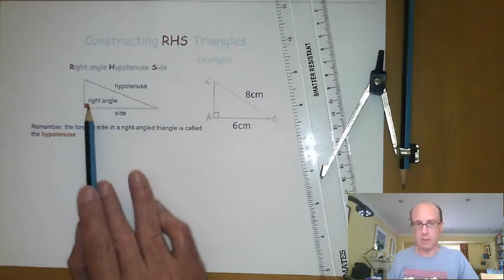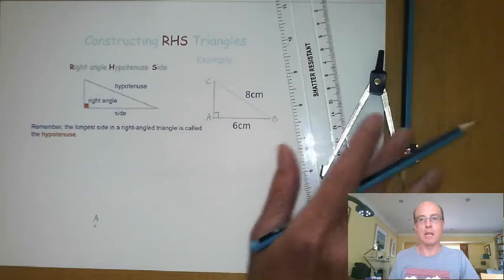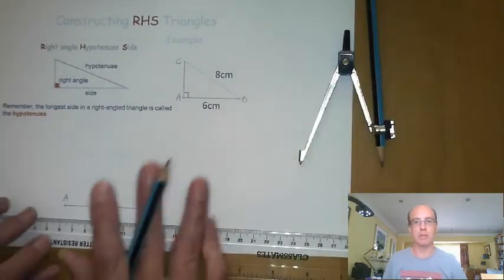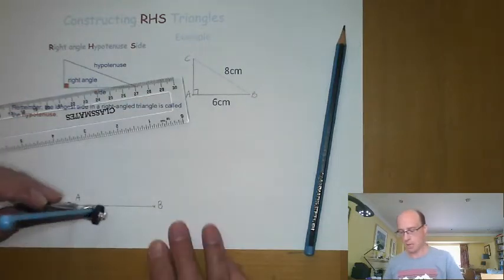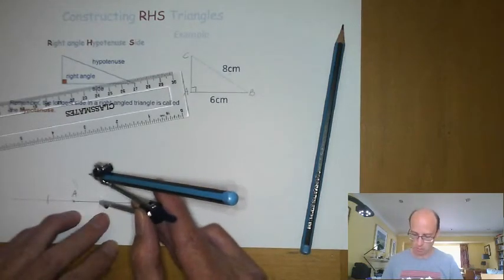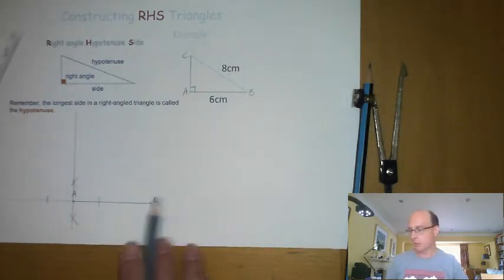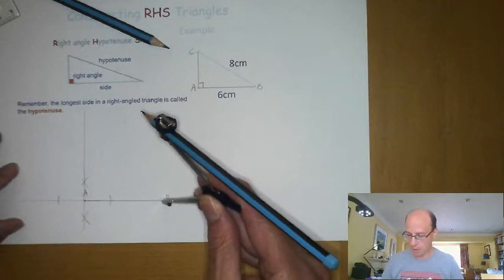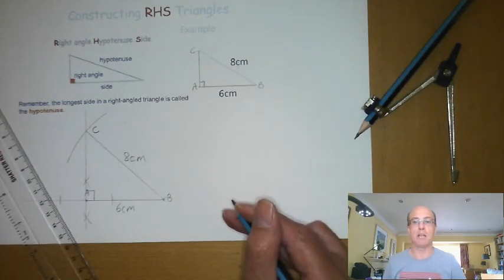Constructing RHS Triangles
0:00 RHS triangles